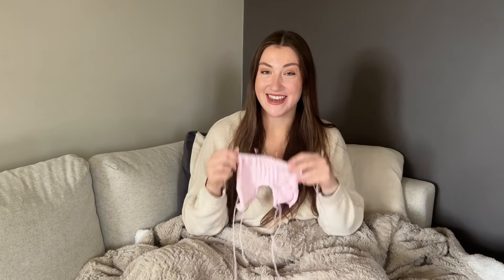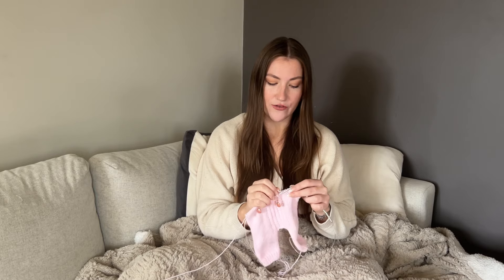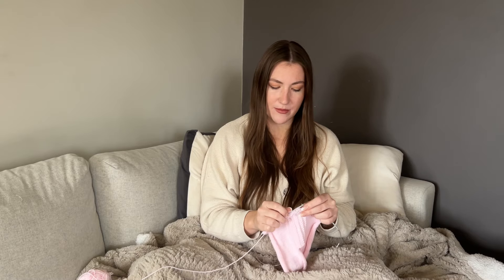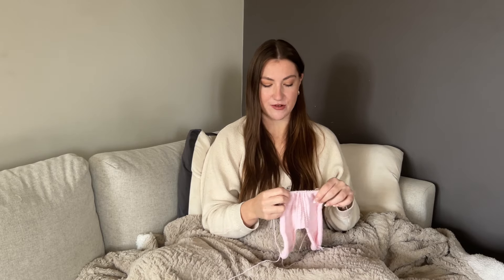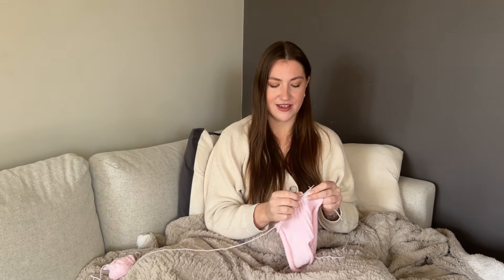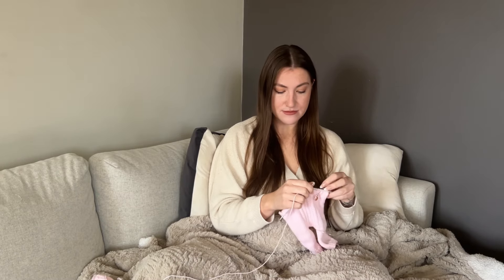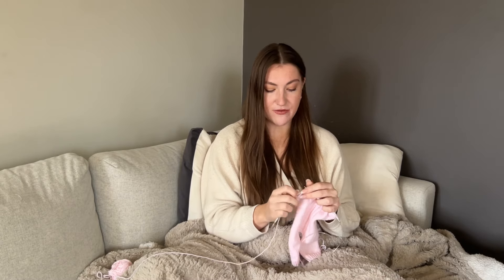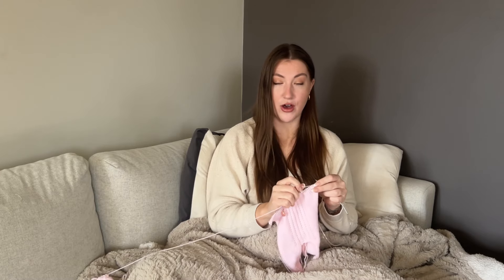knit & chat | salty days kal, favourite aussie youtubers & my knitting journey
amazon wish list

✨🐚 SALTY DAYS KAL 🐚✨
I am co-hosting my first KAL with  @morganunraveled   !! We will be knitting the Salty Days Sweater by  @Kutovakika  from the 1st of September to the 30th of November and we want you all to join us! 🥰

TO PARTICIPATE:
✨ follow @morganunraveled & @hayleys_space on instagram and youtube for KAL updates & events!
✨ share your Salty Days WIP along with the tag SaltyDaysKAL &
✨ add your instagram handle and a 🐚 in your comment of this video to be added to the Salty Days KAL group chat!

patterns:
Grey Overalls | Berta Knit Store
Salty Days Sweater | Kutovakika
Book Club Cardigan | Sari Nordland
Porcelain Sweater | Le Knit

aussie podcasters:
Ally | @FibreBound
Ash | @SmashKnits
Kath | @mindfulmelbournemaker
Alex | @TheSerenityKnittingSociety
Sian | @theobsessivemaker
Tash | @mostlyknitting
Ira | @kukieknits
Katrina | @OliphantKat
Emily | @pepperknits
Kellie | @kelknits
Clare | @Clare_likes_to_knit

other aussie youtubers:
Chloe | @chloebunnie
Cath | @cupsandthoughts

other knitting podcasts:
Laura | @_laurapenrose_
Kopy Dolls | @knitwithkali @mrbobvinn @HandmadeWithKaye

books:
Love Hypothesis | Ali Hazelwood
Hating Game | Sally Thorne
ACOTAR Series | Sarah J Mass

00:45 what am I knitting
02:08 salty days knit along
03:40 my knitting journey
07:34 why I started my channel
10:05 favourite things I've learnt
13:14 where I grew up
14:31 favourite books
16:49 top 3 taylor swift albums
18:37 controversial knitting opinions
19:21 where I buy my yarn
22:25 airport security vs. knitting needles
24:08 favourite thing to knit
26:20 aussie knitting podcast recommendations